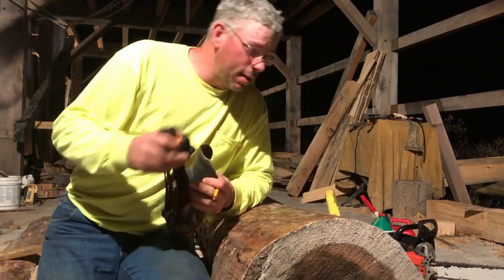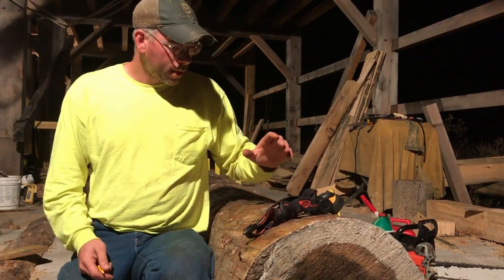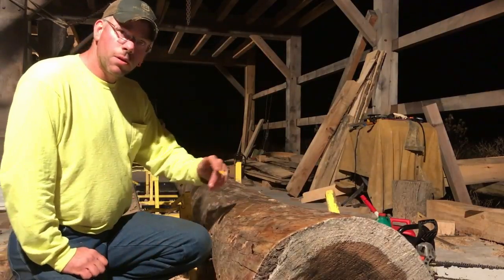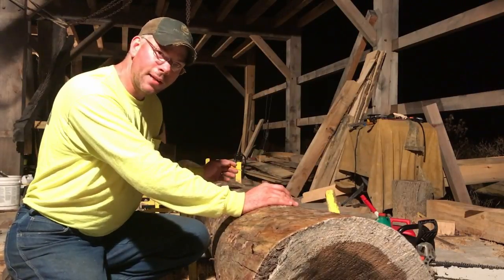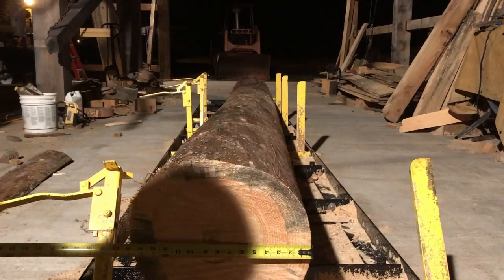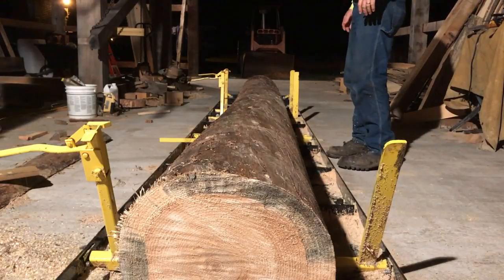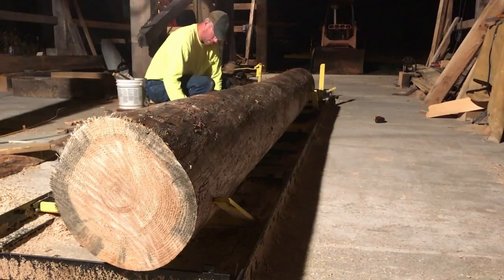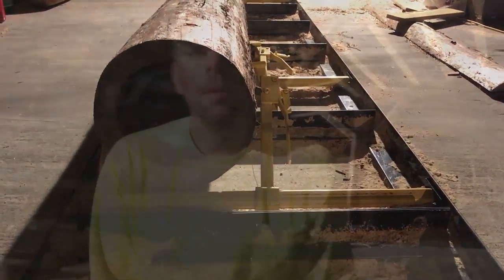A Timber Frame Vlog #68: Get the Most Out of Your Logs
We've done plenty of sawmilling videos but I do not believe that we have covered much in the way how to maximize the lumber out of a log when milling your timbers.  This is an important thing and one that I think we will spend some more time with in the coming days.  Hope you enjoy the show.